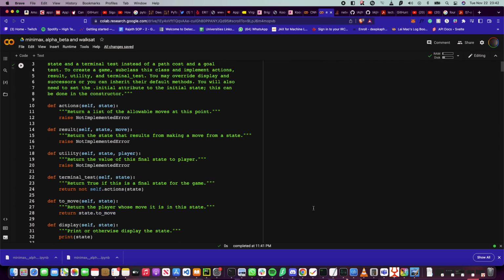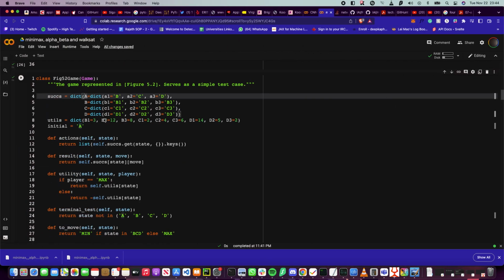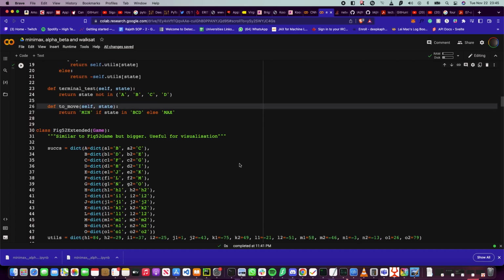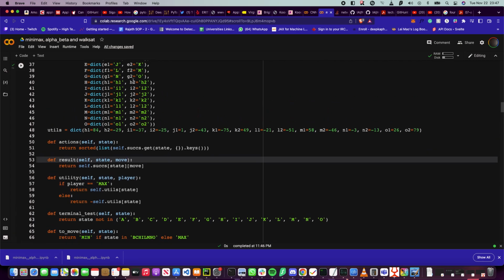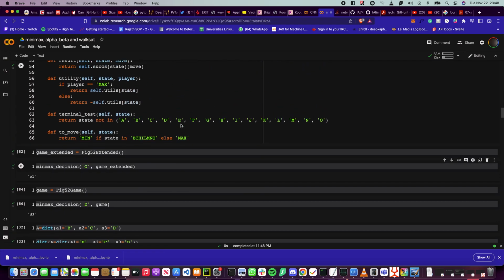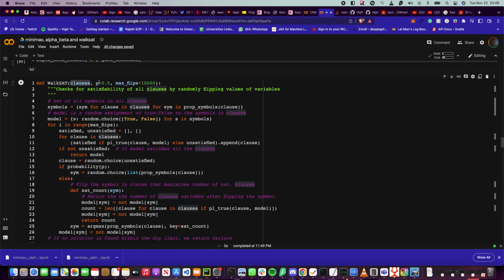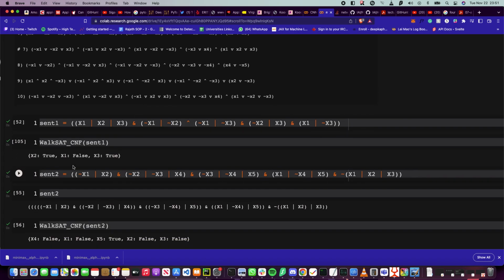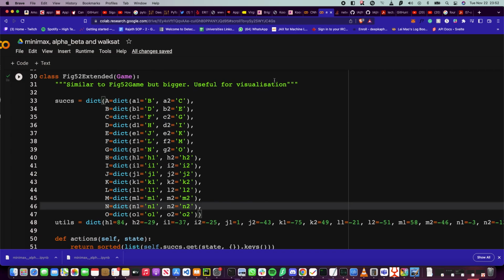Minimax, Alpha-Beta and WalkSat algorithm Implementation